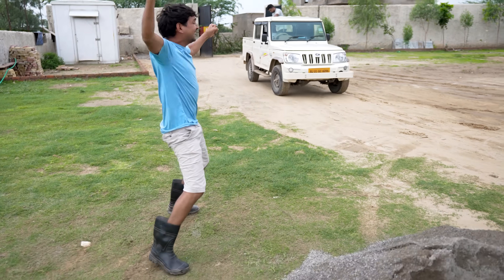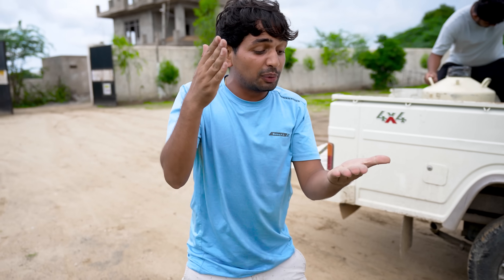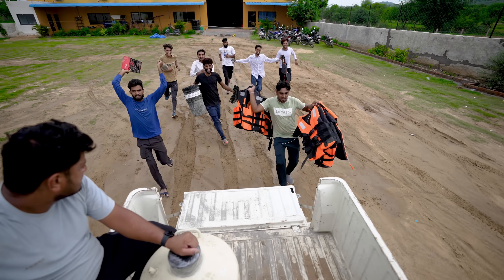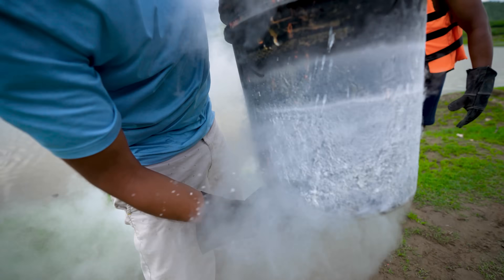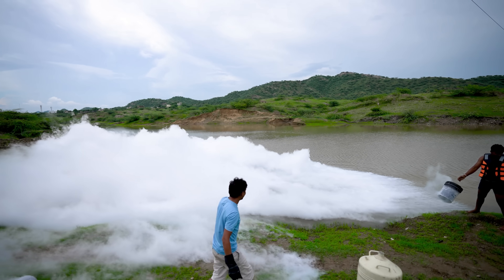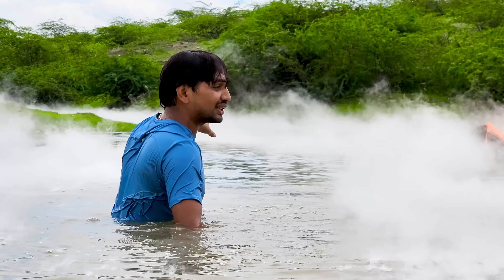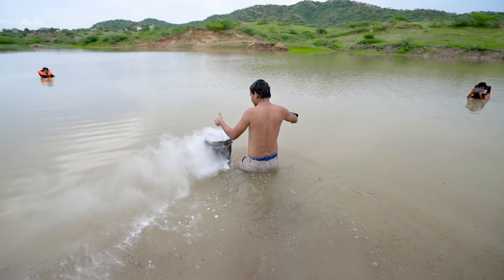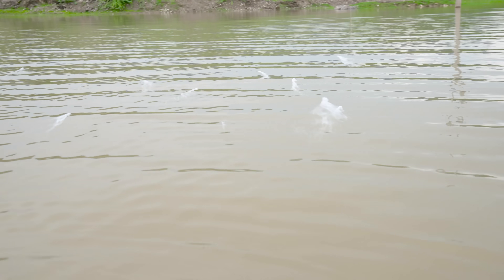We Mix 50Kg Liquid Nitrogen In Water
Love You Titanium Army

Gear We Use For Our You Tube Videos -

Best Lev Mic

Gimble For Smart Phone

For Editing